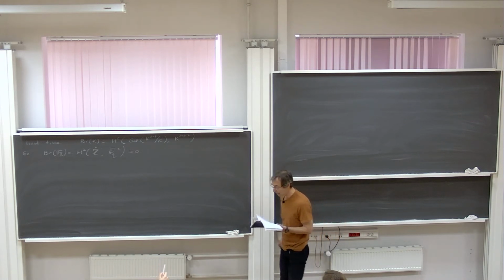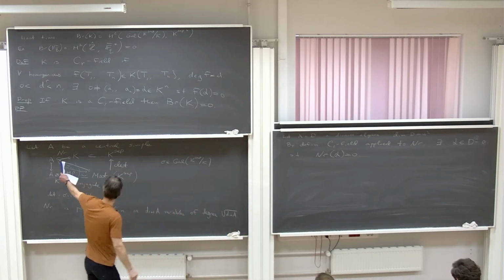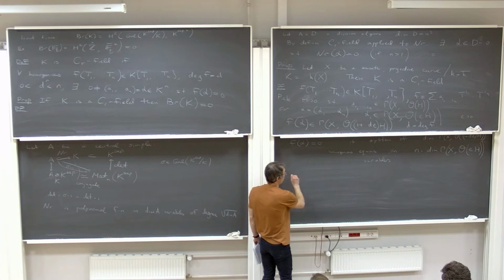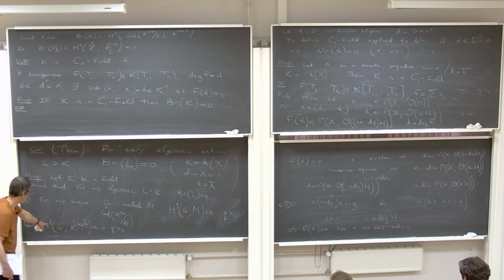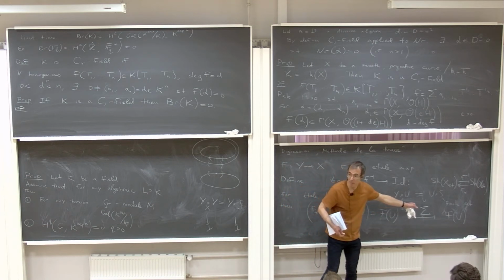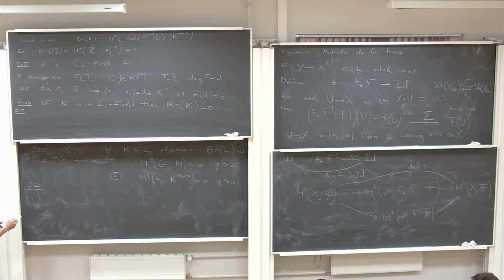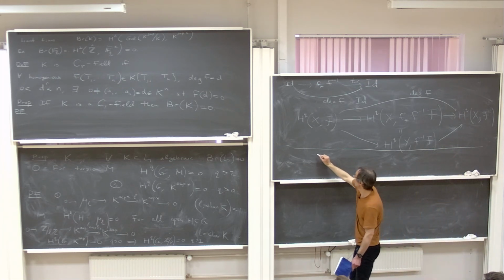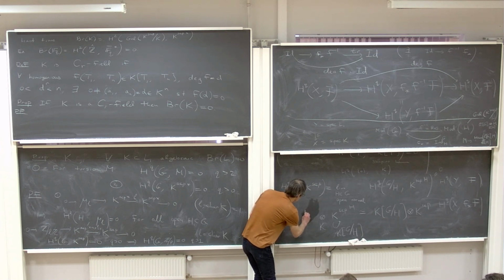Вологодский В.А. НИС "Гипотезы Вейля" 21.04.2021 ауд. 427